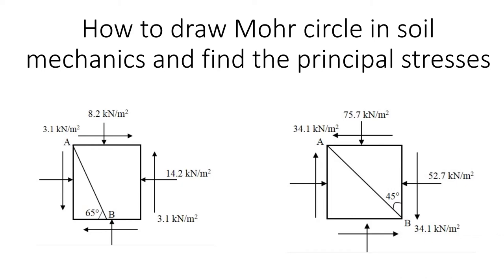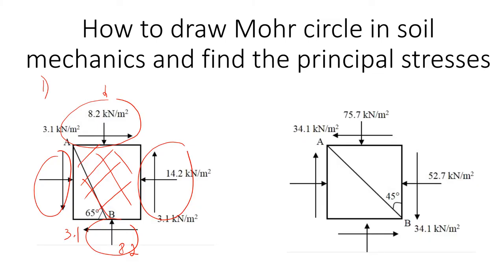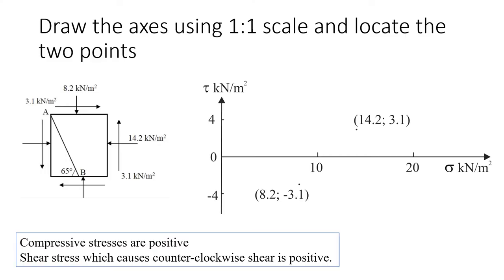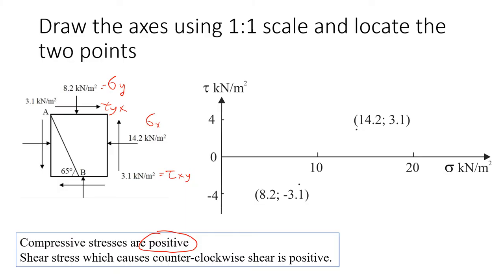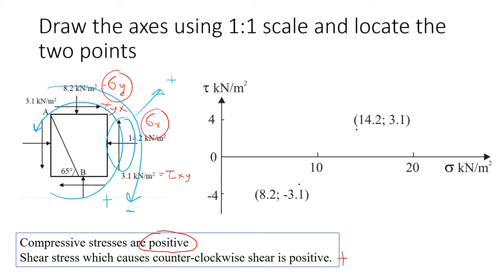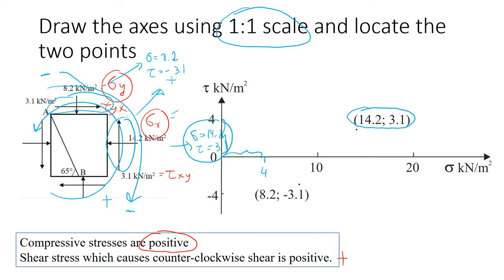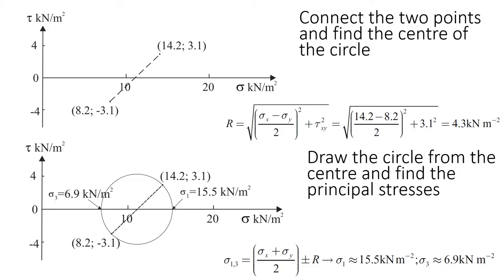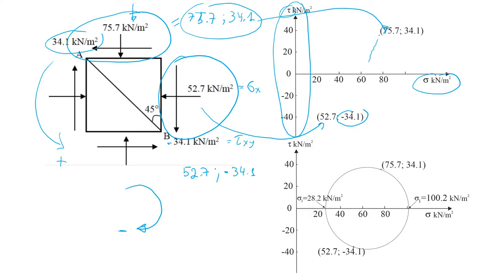How to Draw Mohr Circle in Soil Mechanics | What You NEED to Know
This video explains a step-by-step procedure on how to draw a Mohr circle in Soil Mechanics. Watch this video to learn how to find Pole on Mohr circle How to use the Mohr-Coulomb failure criterion for triaxial tests on soil
Check my book Soil Mechanics Through Project-Based Learning for details.